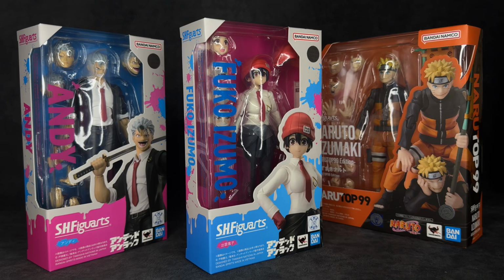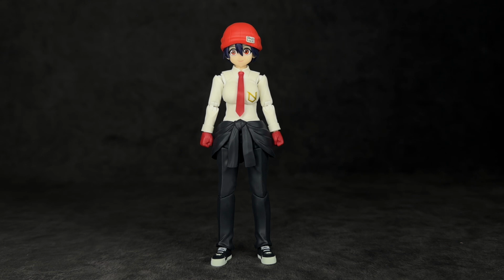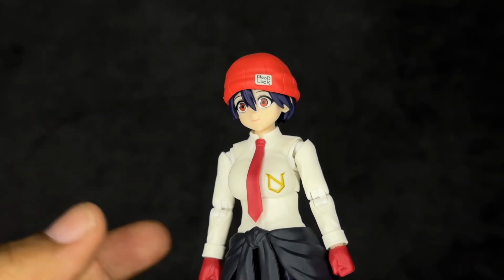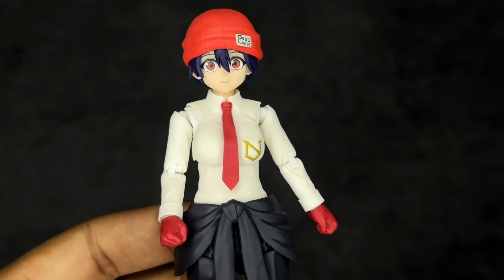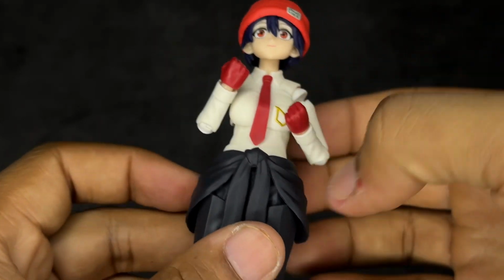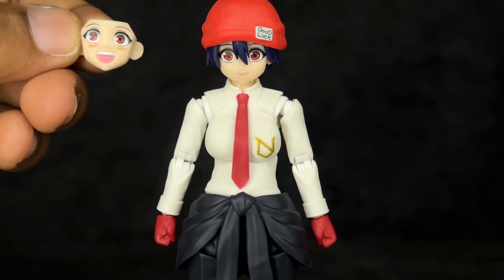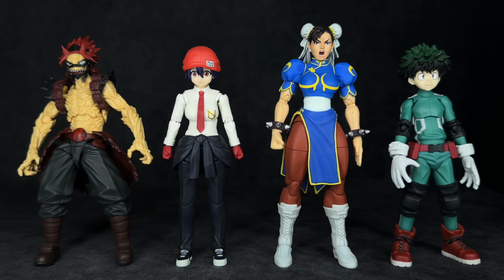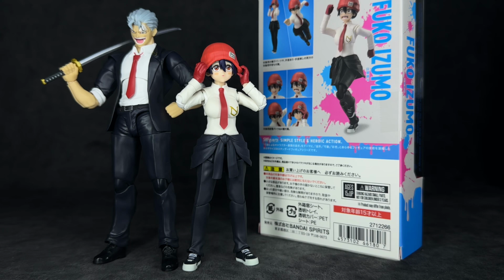SH Figuarts Undead Unluck Fuko Izumo Action Figure Review Tamashii Nations BANDAI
So I tried to do this review as best as possible, despite the fact that I am still learning how to handle my new tripod. I hope that you guys enjoyed this one just as much as any of my other videos. Of course you guys know that I have been trying to do better in terms of quality and overall delivery. That being said, this SH Figuarts Undead Unluck Fuko Izumo Action Figure is somewhat worthy of being added to your collection if you have been eyeing it. I tried to point out all of the flaws as best as I could in order to help you make your final decision. Even though I’m not a fan of the series or know anything about it, that didn’t take away my enjoyment while I was reviewing this action figure. If they make any more characters from the series I probably won’t end up picking them up, but I did enjoy this one despite wishing a few things were significantly  better. Overall, I hope that you guys felt the same way. If so, don’t forget to drop a like as I would greatly appreciate it. Lastly, follow me on everything you see listed below to keep up with my activity outside of YouTube.